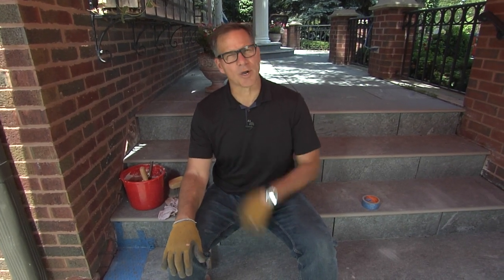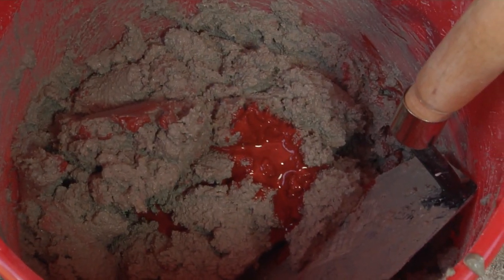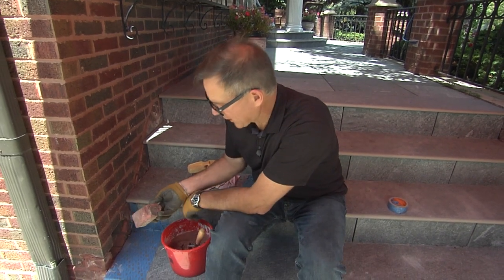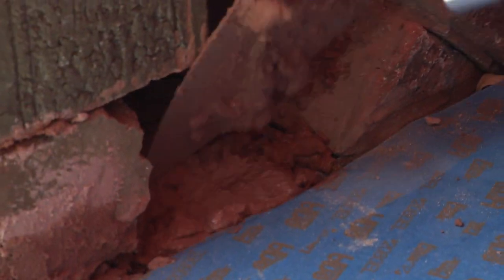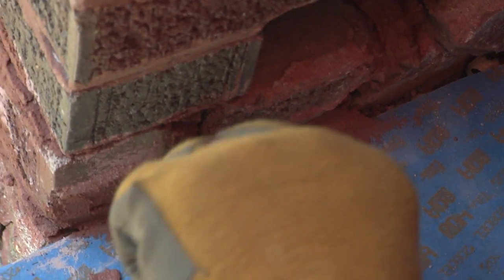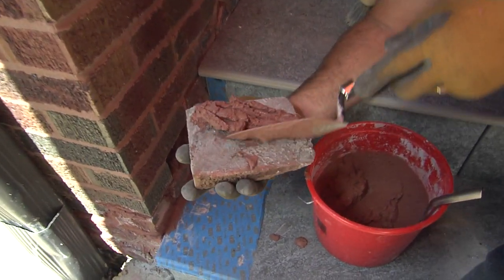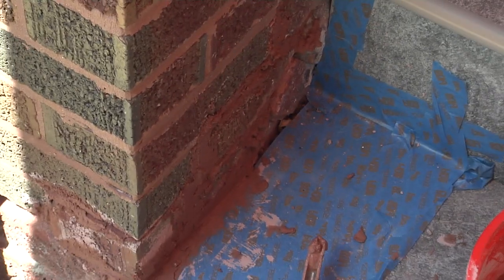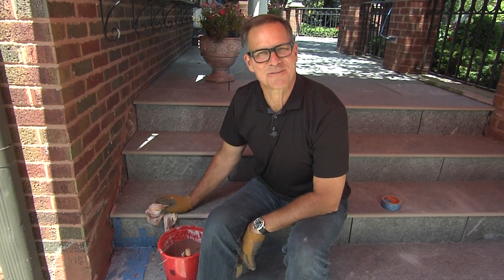Brick Mortar Repair | HouseSmarts – Episode 215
Have some loose or missing bricks around your home? No problem.  Lou will show you how to fix it in no time!

Brick Mortar repair
Tuckpointing Brick
Fixing a Brick Wall
Brick replacement
Outdoor DIY Projects
Repoint brick
Repoint brick steps
Mortar joint repair